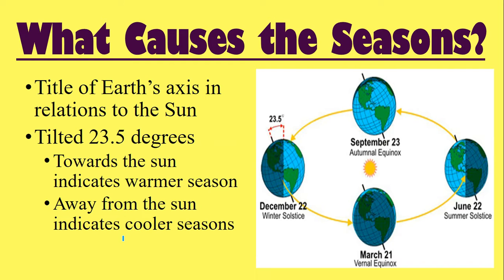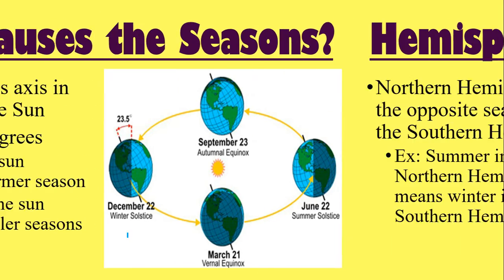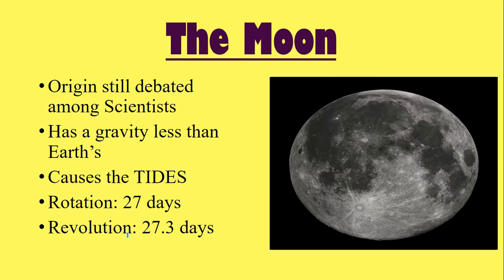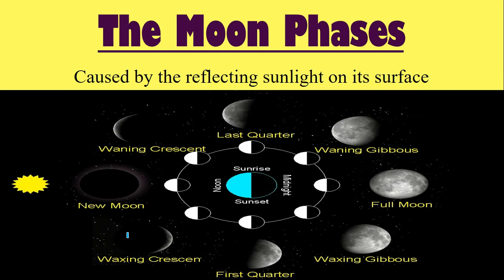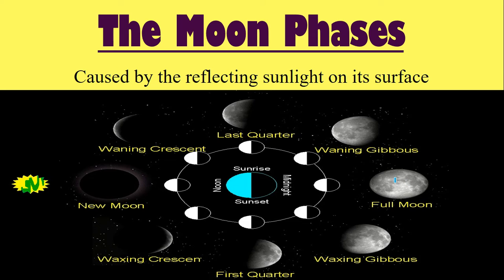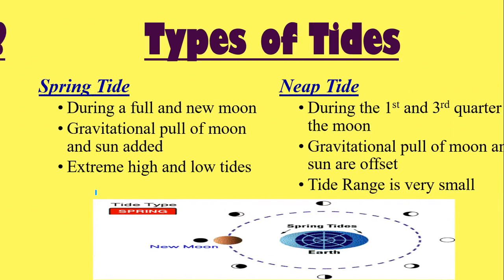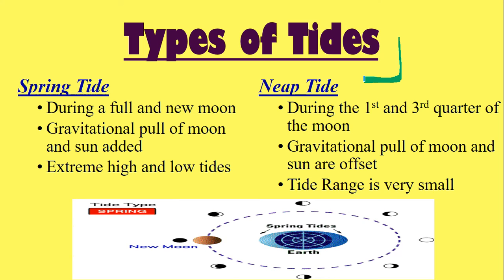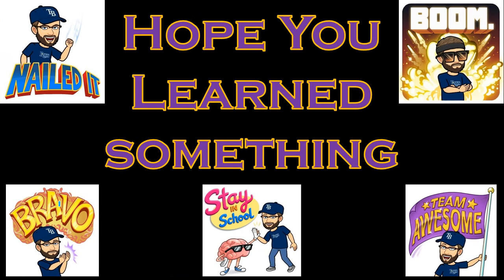The Moon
Let's discuss our closest neighbor in space.